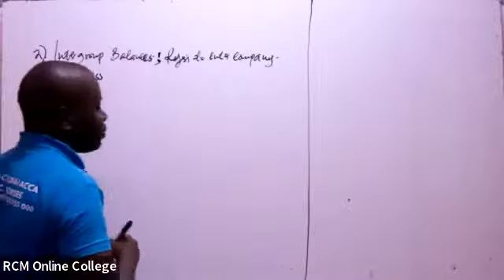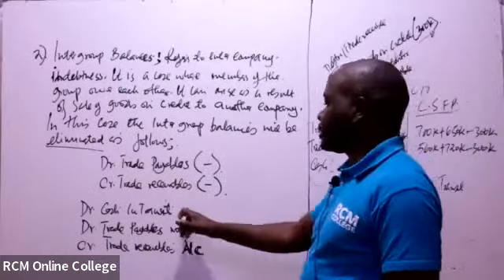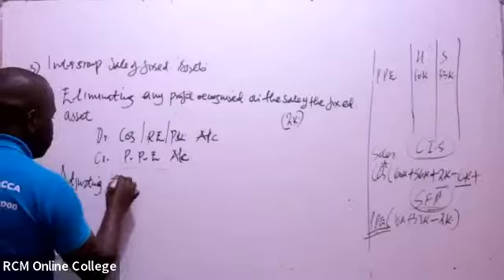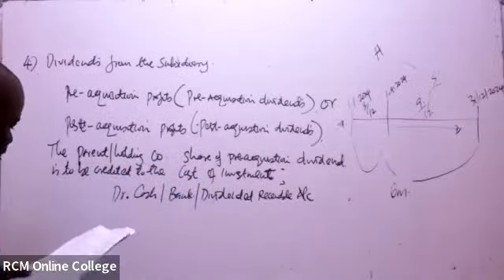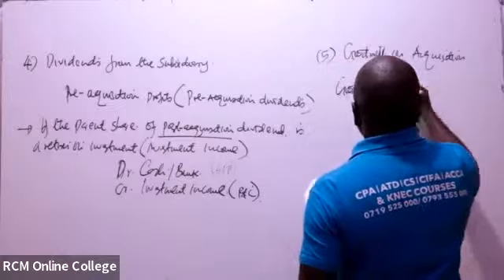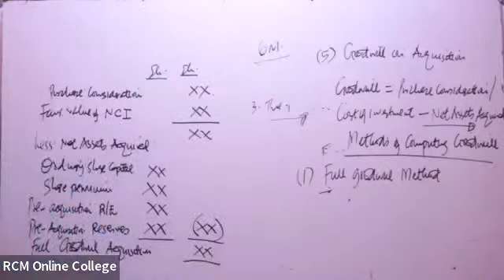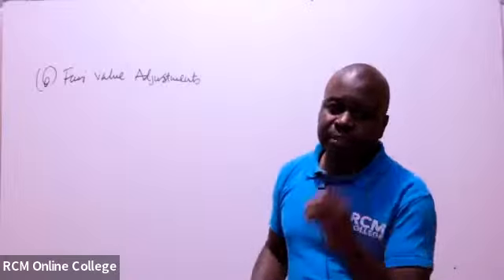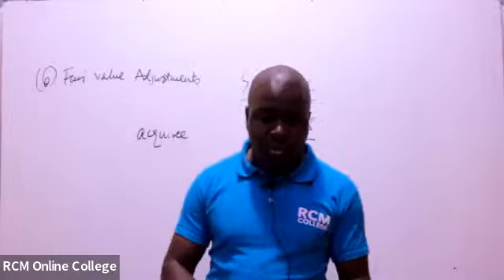Financial reporting & Analysis-Special Revision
𝐖𝐞 𝐩𝐫𝐞𝐩𝐚𝐫𝐞 𝐲𝐨𝐮 𝐟𝐨𝐫 𝐚 𝐟𝐢𝐫𝐬𝐭 𝐚𝐭𝐭𝐞𝐦𝐩𝐭 𝐩𝐚𝐬𝐬.
Flexible learning. Clear guidance. Real results.
📞 Talk to us today: 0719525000